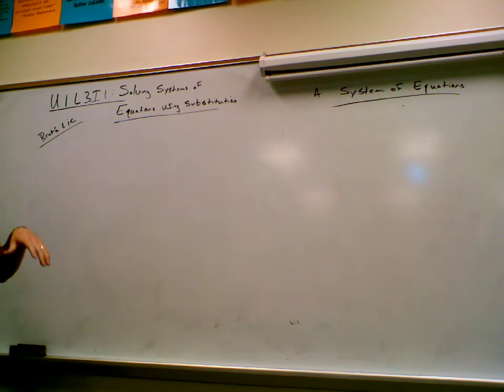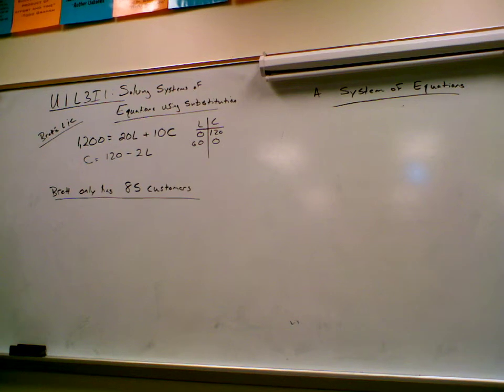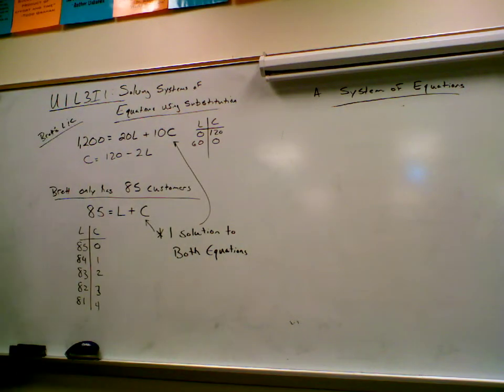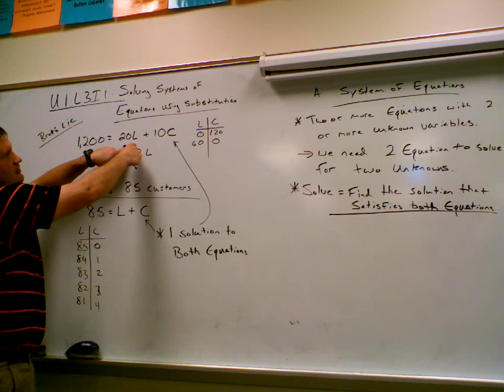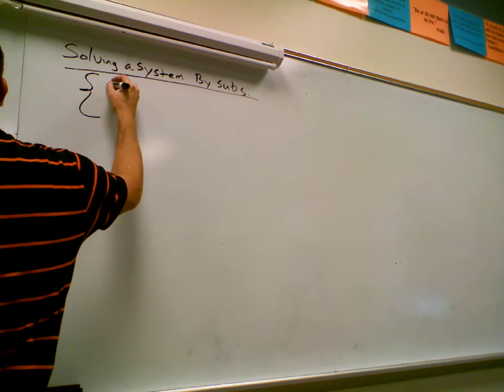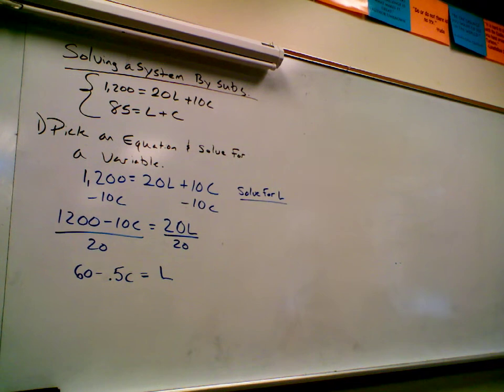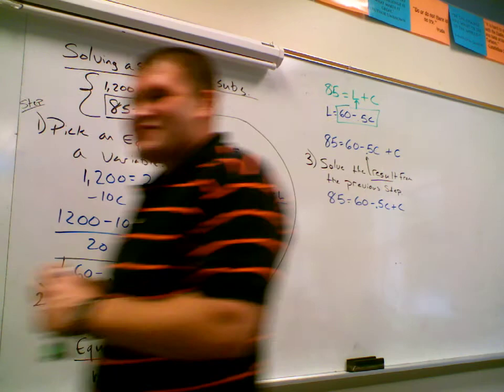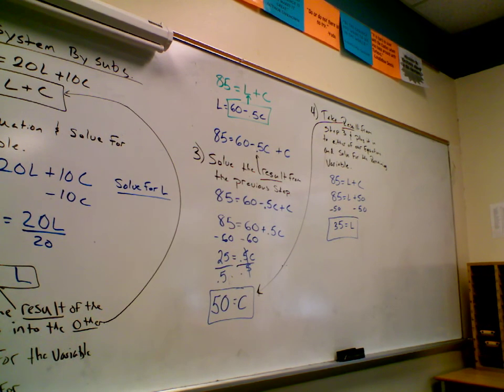Solving a Linear System By Substititon